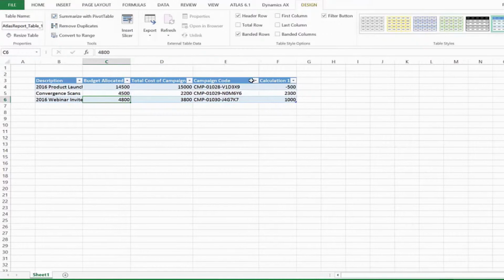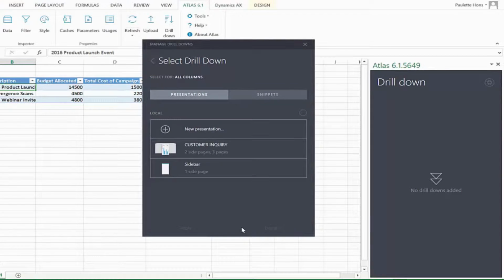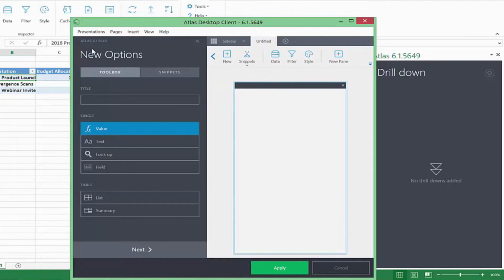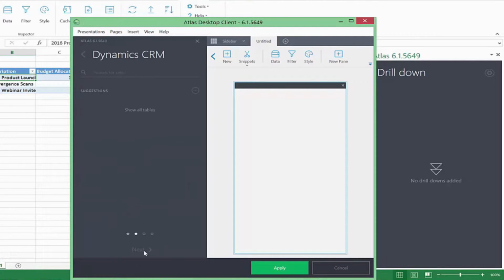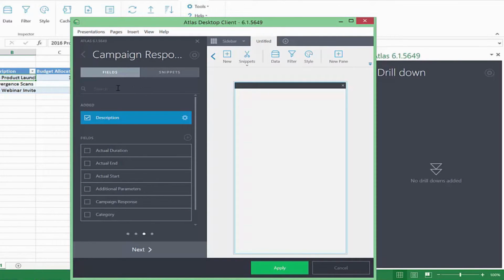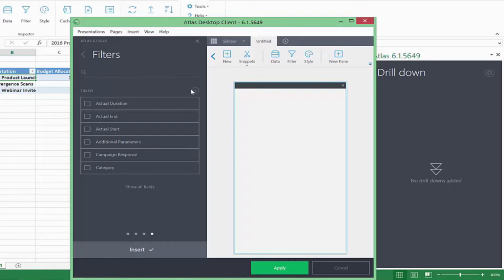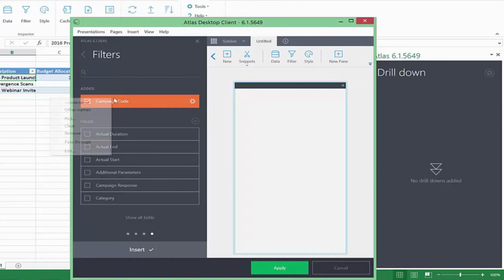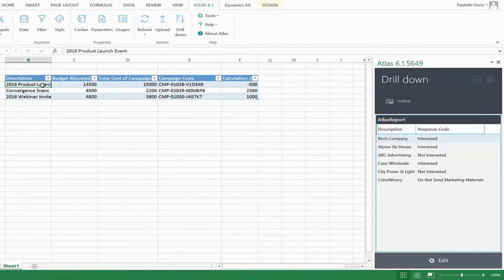Microsoft Dynamics CRM Marketing with Atlas - Building a report Part 4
How to build a leads report with Atlas for Microsoft Dynamics CRM ?

This video is more dedicated to Marketing Professionals and how atlas can help them to do specific reports that are going to help them do their jobs more efficiently.
(Part 2 of the marketing campaign report building)